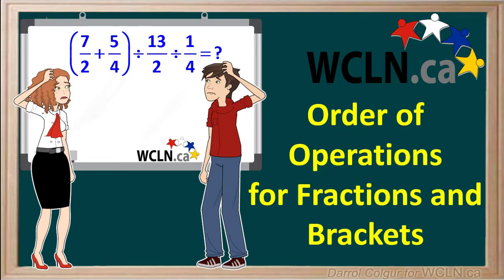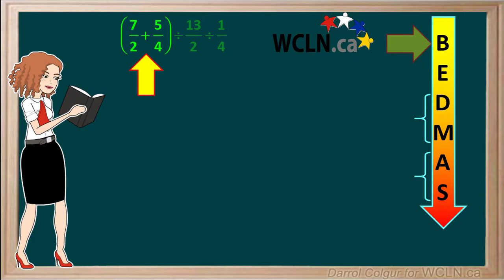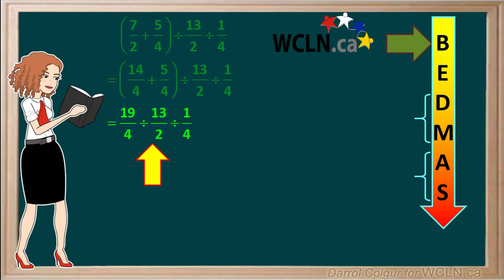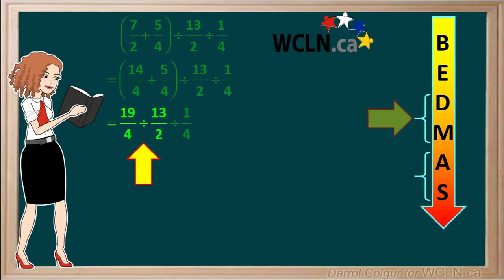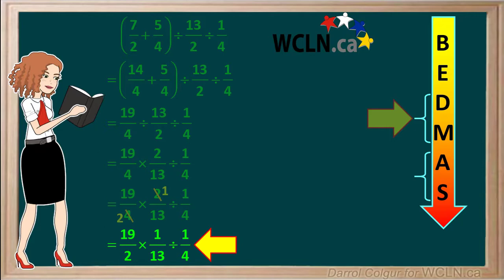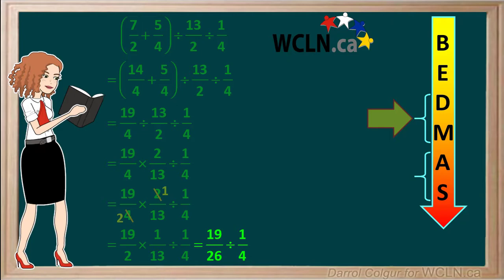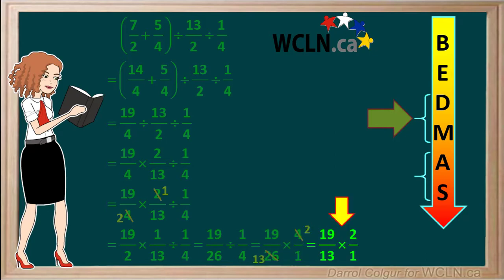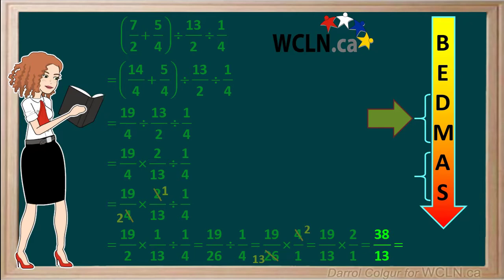WCLN - Order of Operations - Brackets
Order of Operations - Brackets